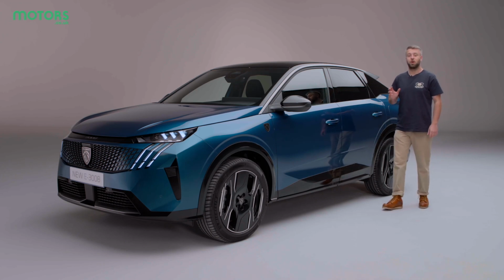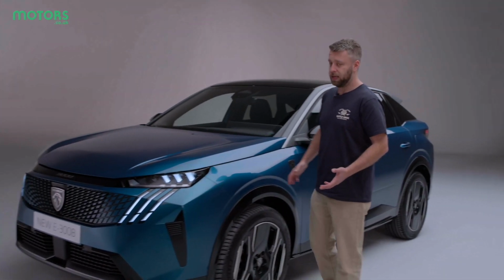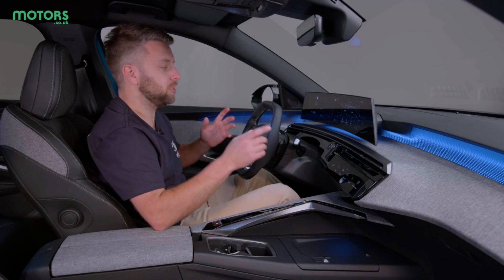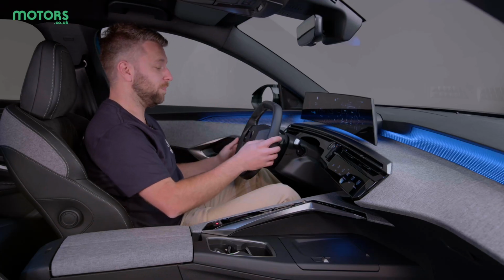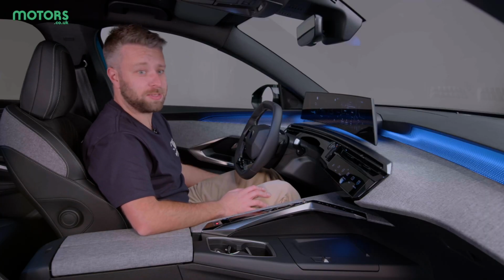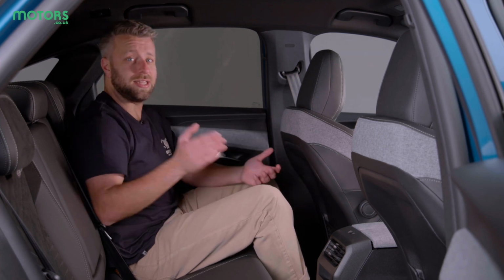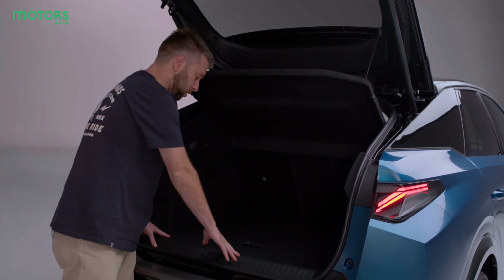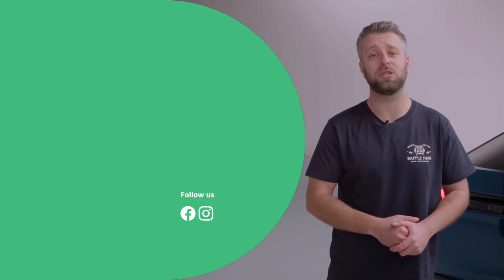2023 Peugeot e-3008 Preview: Stunning design and great tech - the family car of the future?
Peugeot have been on a roll of late, they can't seem to design a bad car. The Peugeot 3008 has been a key model for the brand and now has it's latest evolution, the Peugeot e-3008. We got a sneak preview so we can give you the rundown on what to expect when the car eventually launches.

If you're in the market, you’ll find a wide range of used Peugeot vehicles for sale from trusted dealerships on our

You can also find fresh new content from Motors.co.uk across our social profiles:

Timestamps

0:00:00 - Introduction
0:00:42 - Exterior
0:01:57 - Interior
0:04:25 - Rear seats
0:05:55 - Boot space
0:06:30 - Conclusion